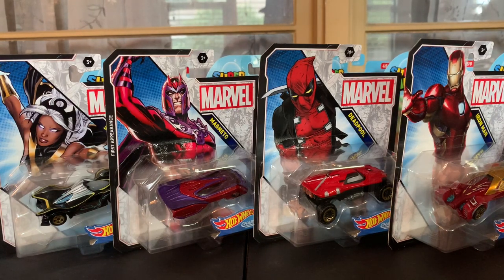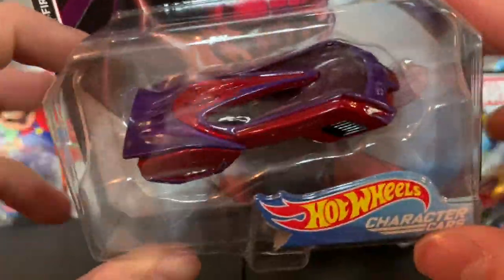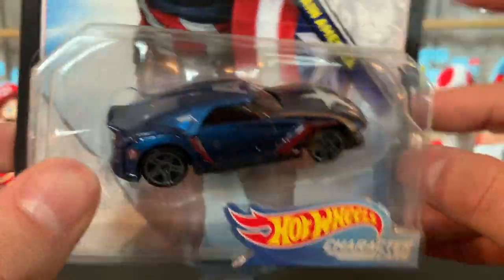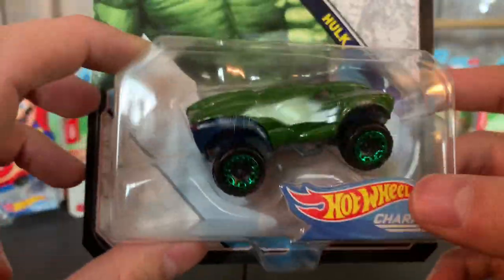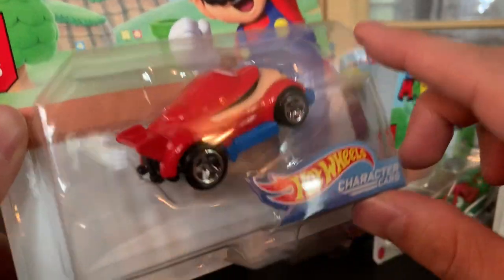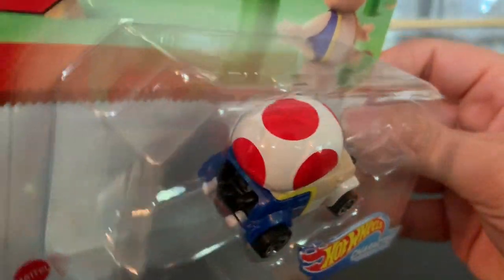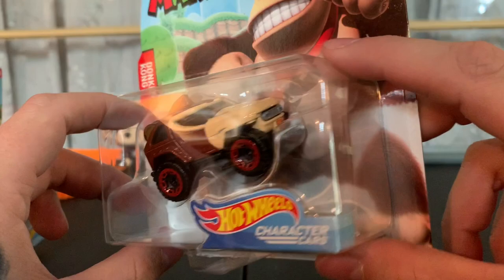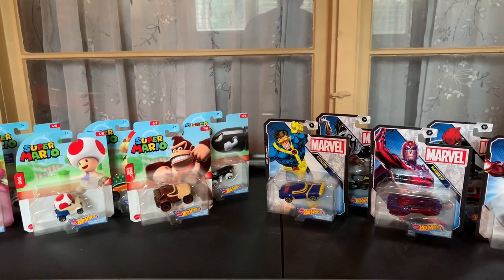NEW! 2020 Super Mario Hot Wheels Character Cars & 2018 Marvel Character Cars!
Today we are taking a look at the NEW Super Mario Character Cars from Hot Wheels as well as a set of Marvel Character Cars from 2018 that I found at Target!

Song - JPB: Defeat the Night (Ft. Ashley Apollodor)

Theme Music - In It to Win It by Judson Crane (found in iMovie creator)